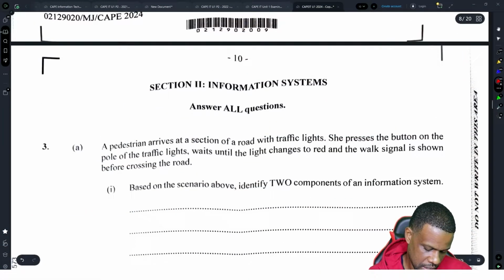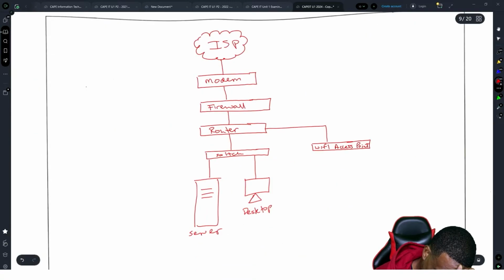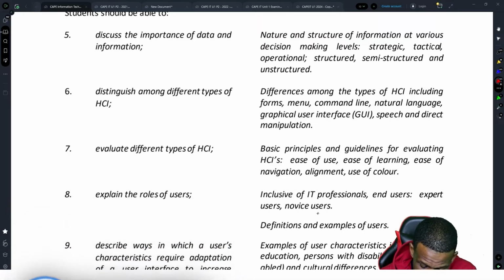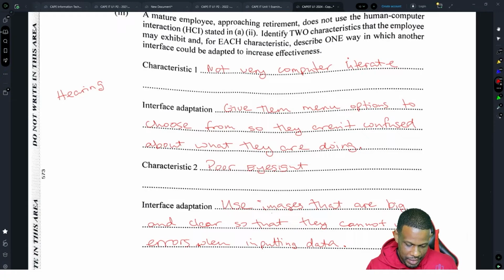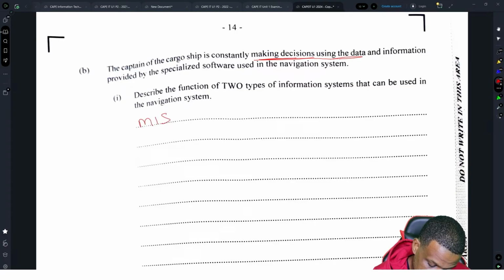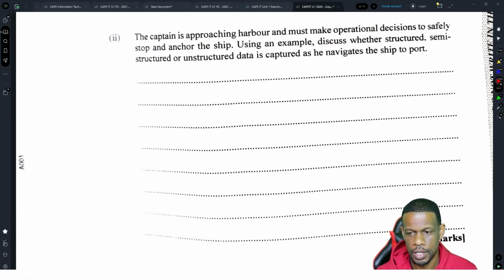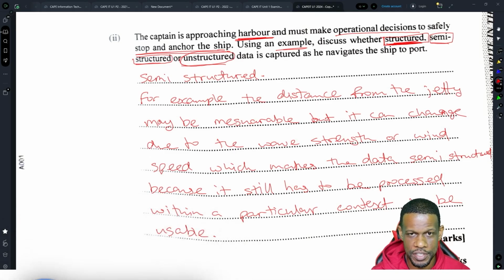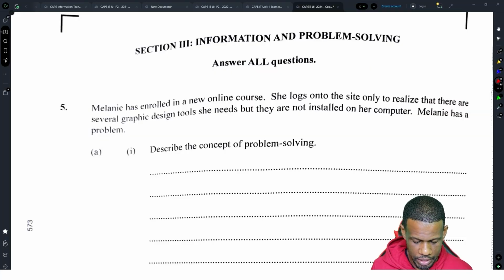CAPE IT: June 2024 Unit 1 Module 2 Full Solution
0:00 - Introduction
0:09 - Question 3A
2:00 - Question 3B
5:50 - Question 4A
15:44 - Question 4B